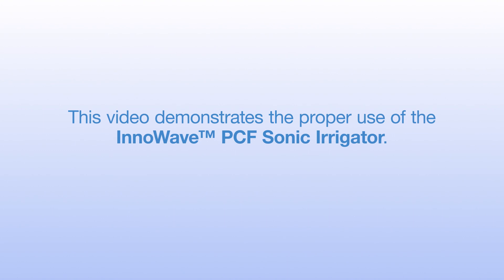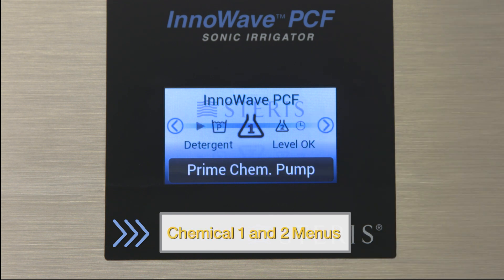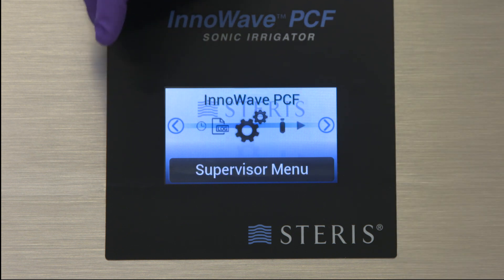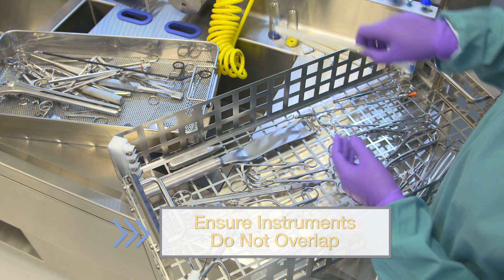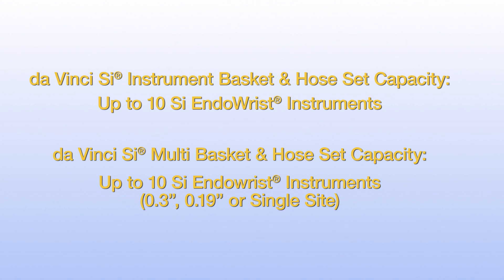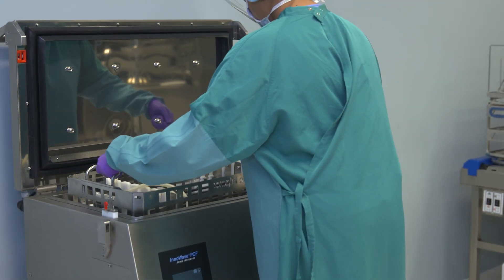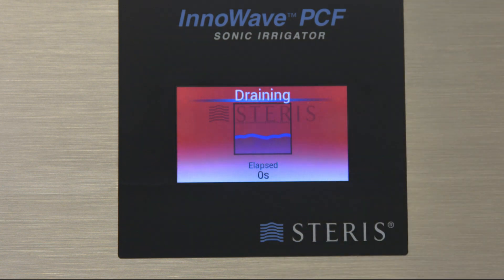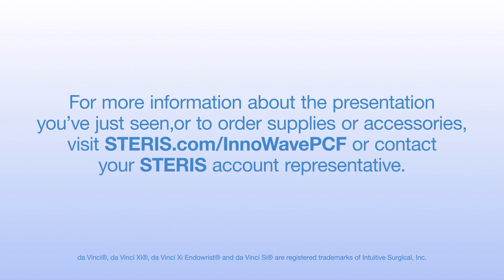InnoWave™ PCF Sonic Irrigator In-Service | STERIS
Visit the STERIS University course to earn a Certificate of Completion or CE Credit

Cette vidéo propose des sous-titres français, en sélectionnant dans le menu Paramètres YouTube.

This video demonstrates the proper use of the InnoWave PCF Sonic Irrigator including:
• 0:00 Introduction
• 0:54 Using the Control Panel
• 3:05 Preparing Chemistry for Use
• 4:02 Loading Standard & Orthopedic Baskets
• 5:26 Loading da Vinci Si® Instrument Basket
• 6:26 Loading da Vinci Xi® Instrument Basket
• 7:12 Selecting & Starting a Cycle
• 8:04 Aborting a Cycle
• 8:21 Unloading Instrument Baskets
• 8:43 Maintenance Tasks

Follow your facility's policies and industry standards regarding the use of ultrasonic cleaners and sonic irrigators as part of your cleaning process. Refer to the product’s User Manual for complete use details.

Some of the key information included in the in-service video includes:

Using the Control Panel
Use the start menu to begin an automated cycle sequence when it’s time to start the wash cycle. The wash menu lets you select the correct cycle from the list of preprogrammed and customizable cycles. Use the chemical menu to prime the chemical pump. Use the clock menu to set the time and date.  Simply select the parameter you wish to change and use the arrow keys, change the values, then press the back arrow in the top left corner to return to the main menu.

To download cycle information, select the Data Logging menu, then insert a USB drive to initiate the download. You can choose to either download all cycle logs or just the new cycles since the last download.

Preparing Chemistry for Use
You will need to connect chemistry before using your ultrasonic. At the initial install, and every time chemistry is being changed, the lines need to be primed to ensure proper dosing and prevent cycle errors.

Loading a Standard & Orthopedic Ultrasonic Baskets

The standard basket can hold up to 20 lumened instruments or 44 lbs of non-lumen general instruments. To begin, place instruments in the basket, ensuring they do not overlap.

The orthopedic basket for the Innowave PCF can hold up to 44 lbs of non-lumened orthopedic instruments. This additional basket is loaded the same way as the Standard Basket, only with no lumen flushing capabilities.

Loading a da Vinci Si® Instrument Ultrasonic Baskets
The da Vinci Si instrument basket and hose set can hold up to 10 Si EndoWrist instruments, and the da Vinci Si Multi Basket & Hose set holds up to 10 Si Endowrist instruments, either 0.3”, 0.19” or Single Site, or up to 6 Si Stapler instruments.

If the instrument has a flush port, connect the flush adapter to the instrument’s flush port, ensuring the screw-on connection is secure. Place the da Vinci EndoWrist instrument through the round hole on the supporting frame and rest the housing on the slot at the opposite end. Alternate the EndoWrist housings in the support frame. Connect the hose to the flush manifold until you hear a click.  Connect the hose with metal tips to channel 1 of the instrument housing.

Loading a da Vinci Xi® Instrument Ultrasonic Basket
The da Vinci Xi Basket and Hose set holds up to 6 Xi Endowrist Instruments or 4 Xi Endowrist Instruments and 2 Xi Stapler Instruments. To begin loading, place the instrument on the supporting frame and if possible, place the tip in the open position. All instruments should be placed with the housing and tip completely parallel. Connect the hose to the basket flush manifold until you hear a click. Connect the hose with metal tips to the flush port, located on the mechanism housing of the instruments.

Once a basket is properly loaded, gently place the basket inside the tank aligning it with the guiderails, and secure it into place.

Selecting and Starting a Cycle
The InnoWave PCF has four pre-programmed cycles and three spots for custom cycles. Before selecting and starting a cycle, complete all pre-cycle checks. This includes verifying enough chemistry is present for the next wash, inspecting and cleaning the tank filter and o-rings, and confirming the wash tank and spray nozzles are free from debris.

Maintenance Tasks
Remember to disconnect power from the unit and wear proper PPE when performing maintenance.

Daily, spray and wipe down all internal surfaces above the waterline using a disinfectant and a clean cloth or paper towel, including the inside of the lid and around the seals. Wipe all external surfaces, including around the sides of the doors. Remove any trace of cleaner from internal and external surfaces with a clean wet cloth and then towel dry.  In addition to manually disinfecting the unit daily, a full decontamination cycle should be run weekly.

To learn more about InnoWave™ PCF Sonic Irrigator or request a quote, please